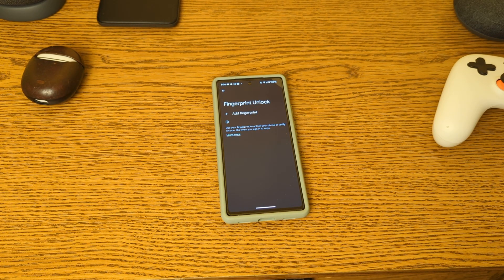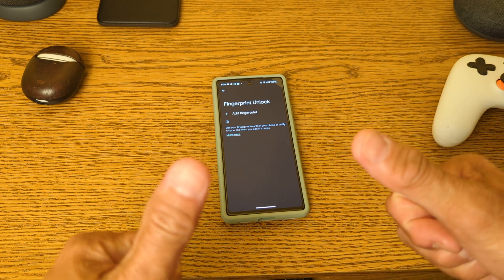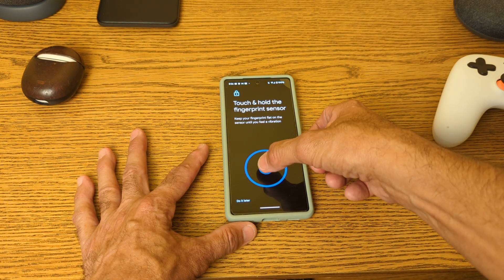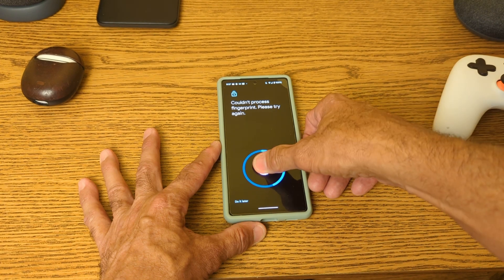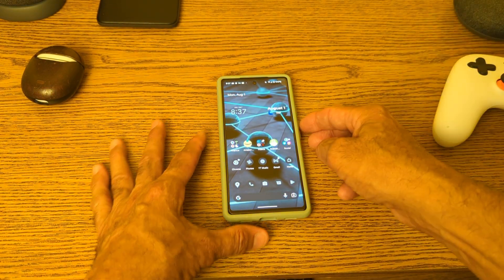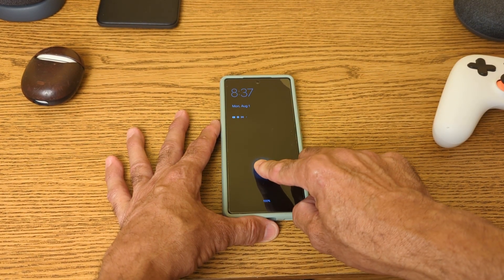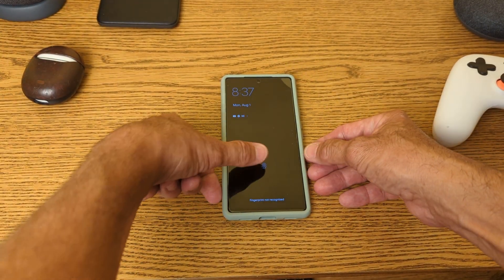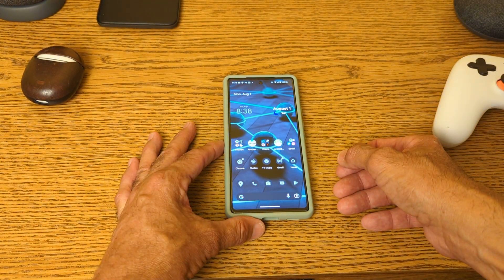Did Android 13 fix my fingerprint issue on my Pixel 6A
Today I was able to enroll my Pixel6a into Android Beta 13. The 1 thing I noticed right away is that it fixed my fingerprint issue. I didn't download the latest security update I went straight to the beta. I had the issue and spoke out right away and now I'm happy to say mine has been resolved. Hit the link below to enroll in the beta program